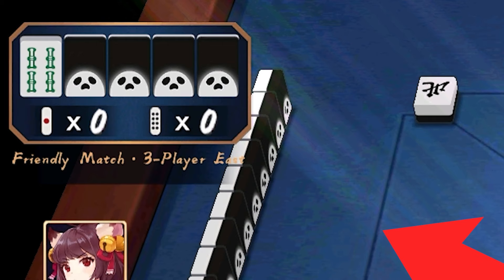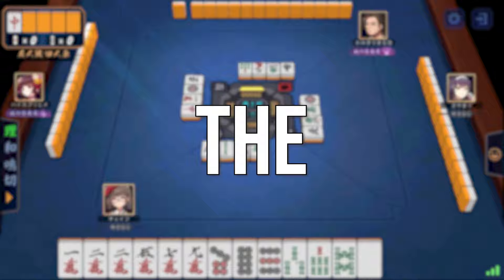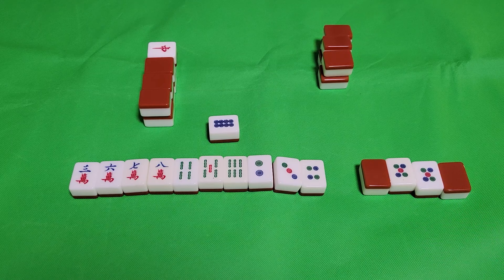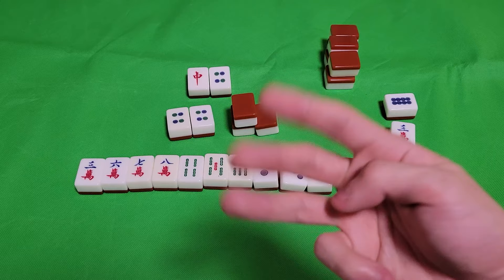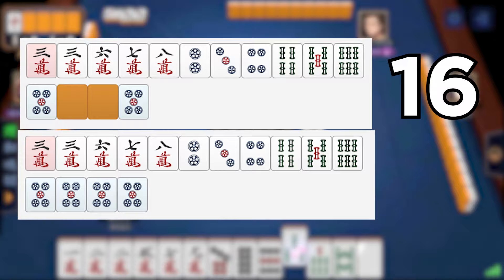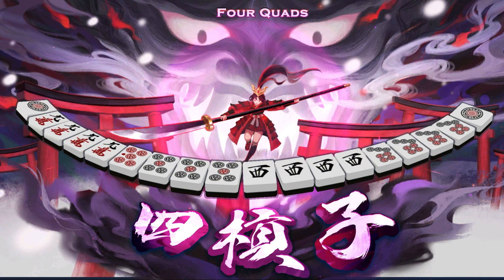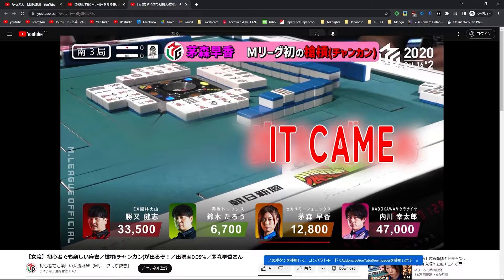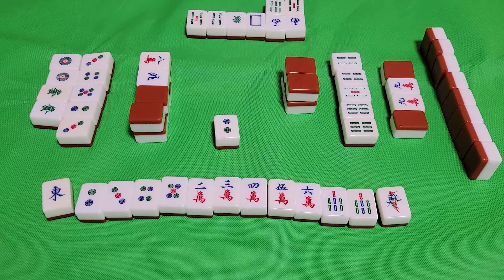NEVER Kan in Riichi Mahjong Until You Watch This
Kan in Riichi Mahjong is one of the most rewarding yet punishing buttons in the entire game, and in this video, we will explore why you should NEVER press Kan unless you know what you're doing.

Whether you're a beginner looking to understand the intricacies of this game-changing move or a seasoned player seeking to refine your strategy, this video is packed with valuable insights and tips.

Discover the secrets behind when and how to use Kan effectively, learn how to avoid common mistakes, and gain a competitive edge in your Riichi Mahjong matches.

🎬 Timestamps:
00:00 The 3 Types of Kan
01:09 What Kan does in Riichi Mahjong
01:23 Differences between each type of Kan
04:46 3 Major Notes for Kan
06:16 When to call Kan in Riichi Mahjong
07:04 Beware of Closed Kans

Opening title credits:
COEIROINK:AI声優-朱花
CV:AI声優-朱花@COEIROINK
声:AI声優-朱花@COEIROINK